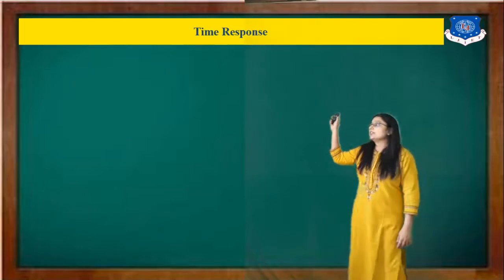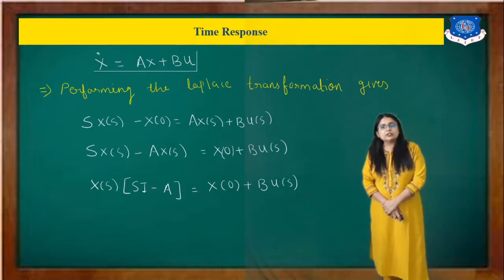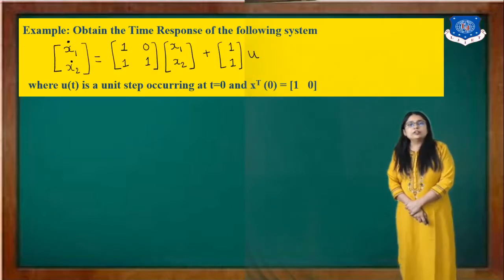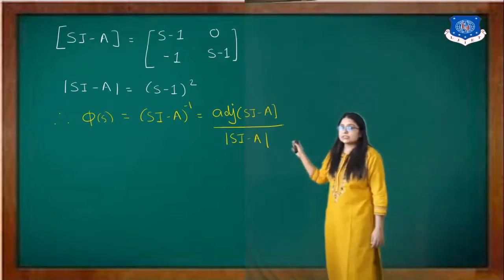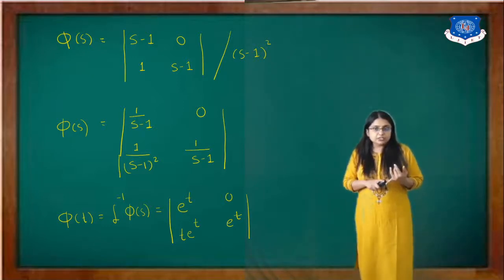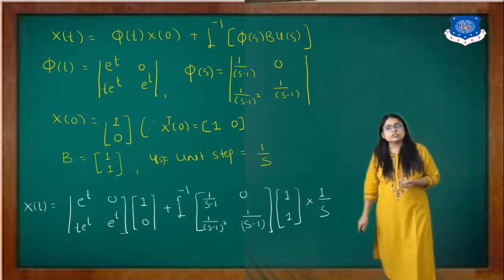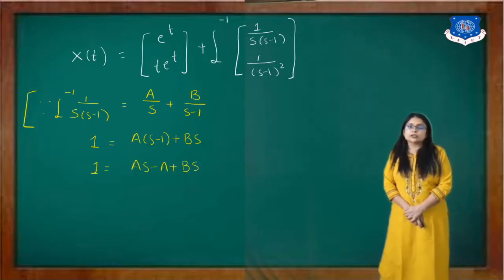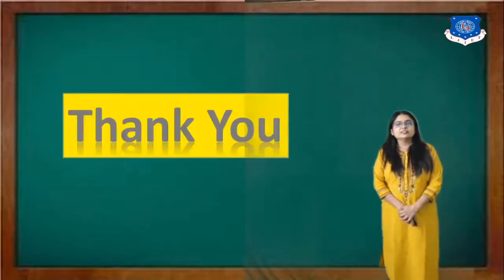CH02 Session 23 CSD Solution of state equations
Topic: Solution of state equations
Assignment
1)Define: Time Response
2)Laplace of e^t is___________.
3)Laplace of e^-t is___________.
4)Laplace of te^t is___________.
5)Inverse laplace of 1/(S-1) is__________.
6)Inverse laplace of 1/(S-1)^2 is__________
7)Inverse laplace of 1/(S+1)^2 is__________